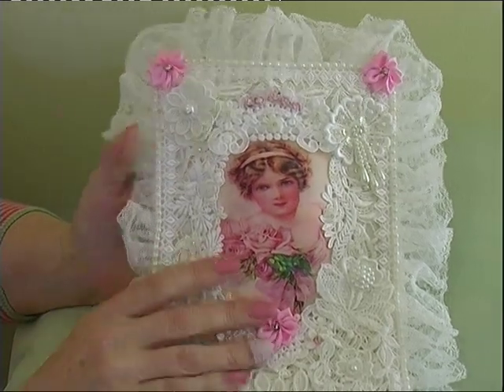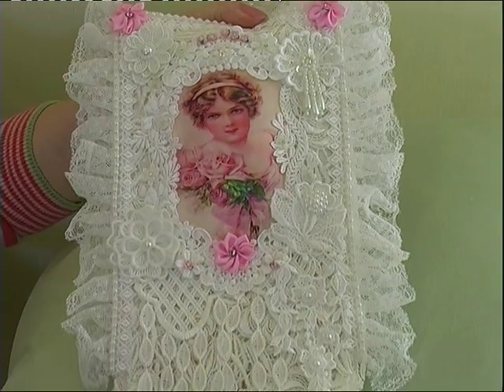MY PURCHASES from LYNN BENTLEY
Just to showcase some of Lynn's lovely work and grateful thanks for the opportunity to purchase. xx